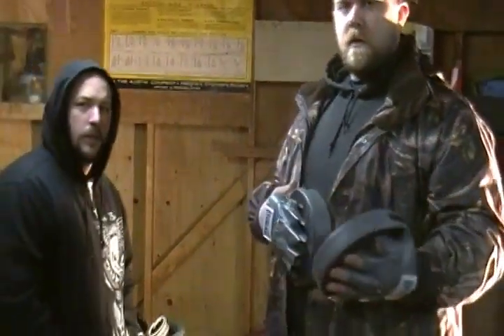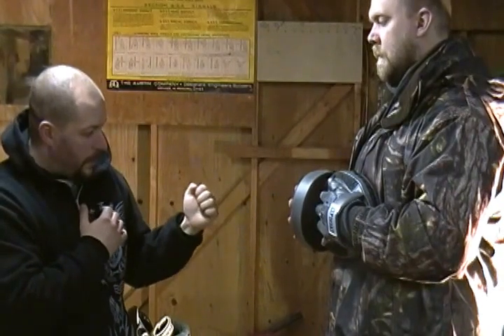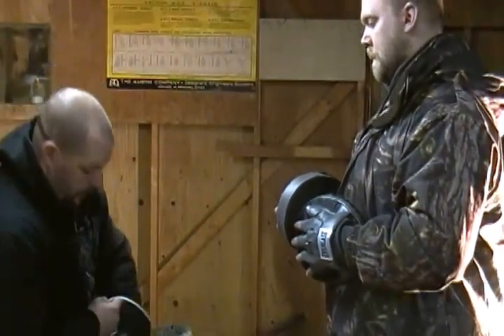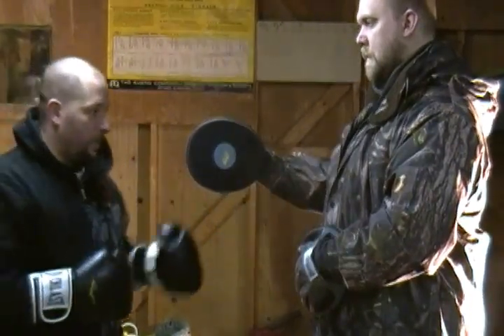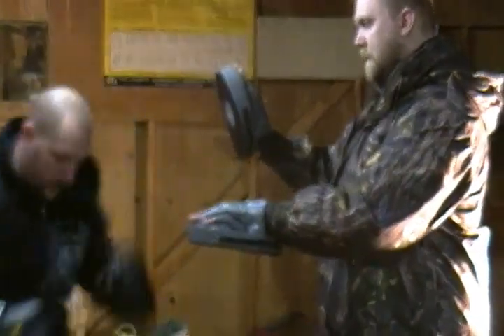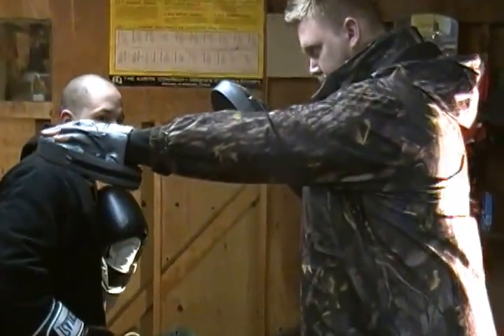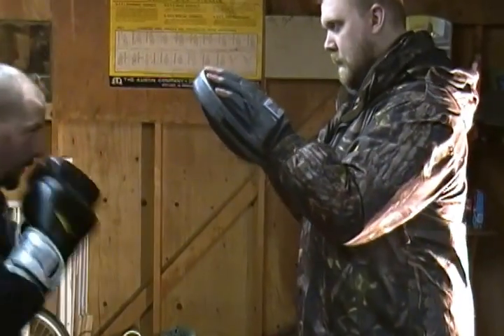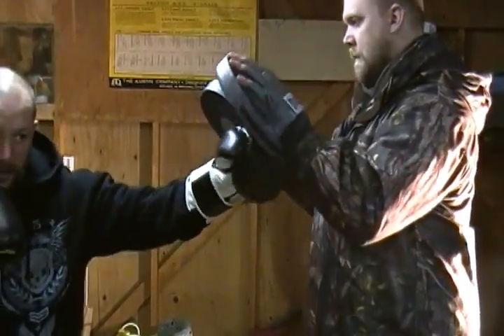Focus Mitt Training-Some Combos And Cardio Ideas, learning How To Throw a Proper Punch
Focus Mitt Punching, Proper Punch, Slipping, and Jab.
Good Cardio
How To Punch
Focus Mitt Drill-Some Combos And Cardio Ideas good work outs
Focus Mitt Drill-Some Combos And Cardio Ideas